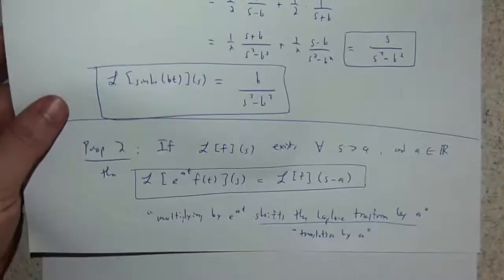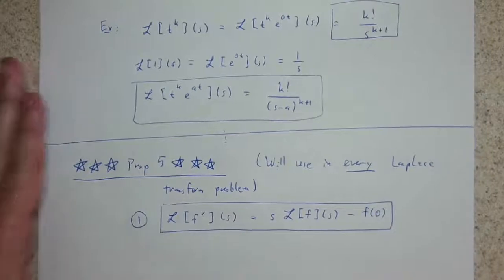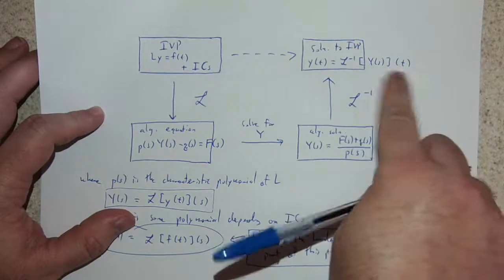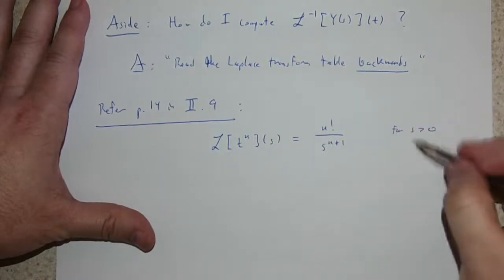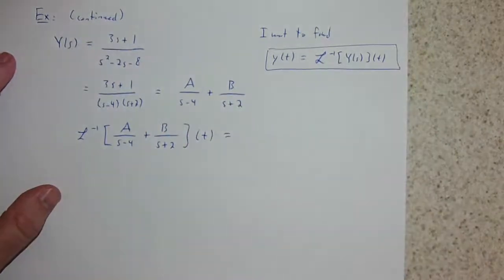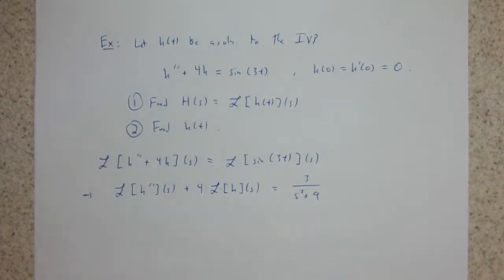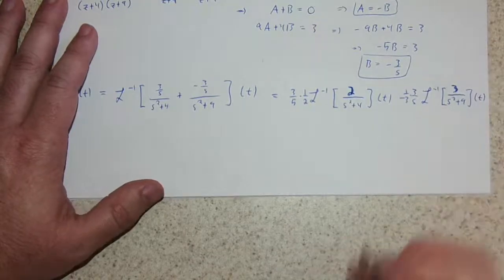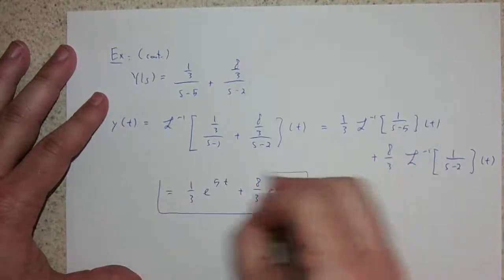Math 246 - (Summer 2022) - Lecture 16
More on Laplace transforms; examples of solving constant coefficient equations using Laplace transforms